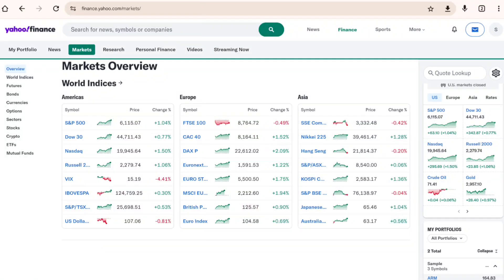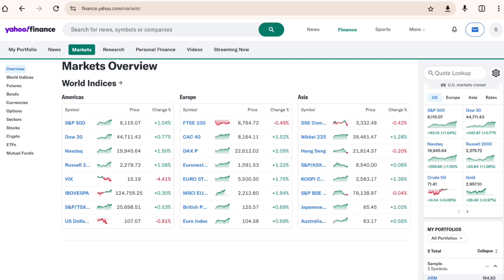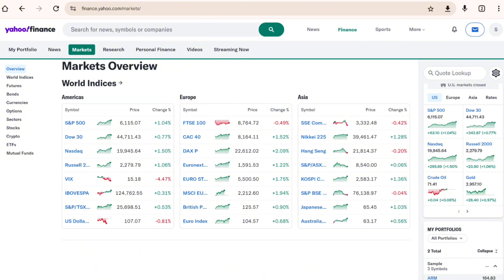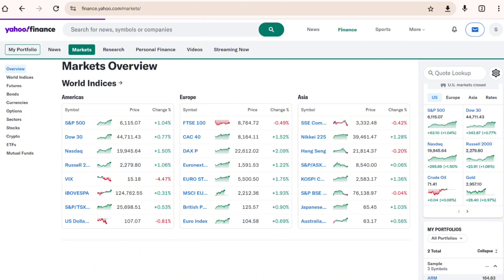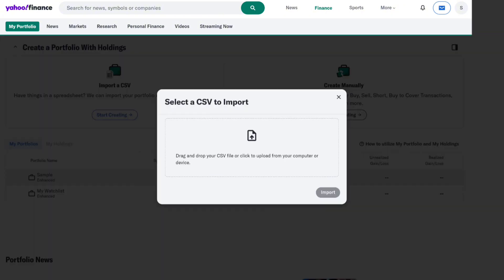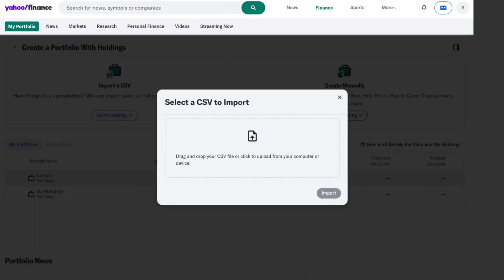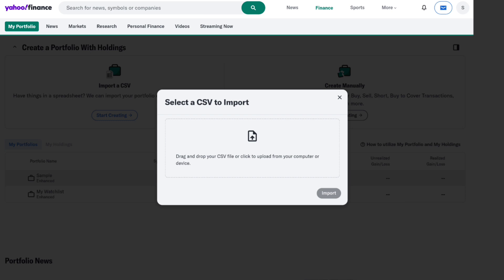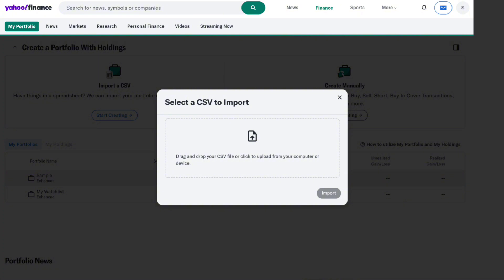HOW TO IMPORT CSV INTO YAHOO FINANCE I YAHOO FINANCE TUTORIAL (2025)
Want to import a CSV file into Yahoo Finance to track your stocks, portfolio, or watchlist? In this step-by-step guide, we’ll show you how to upload a CSV file to Yahoo Finance so you can easily manage your investment portfolio with real-time updates.

✅ Topics Covered:
✔️ How to import a CSV file into Yahoo Finance (Desktop & Mobile)
✔️ Formatting your CSV file correctly for a smooth upload
✔️ Common errors and troubleshooting tips
✔️ How to update or edit your imported portfolio
✔️ Best practices for tracking stocks efficiently

Importing a CSV file into Yahoo Finance helps you save time and organize your investments more effectively. Follow this tutorial to streamline your portfolio management today!

Timestamps:

00:00 Intro
00:07 Tutorial